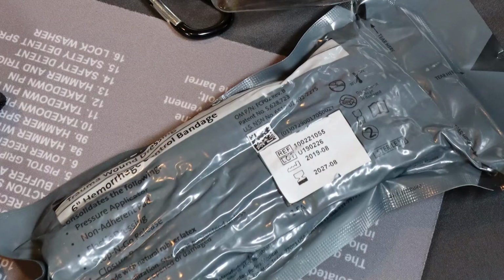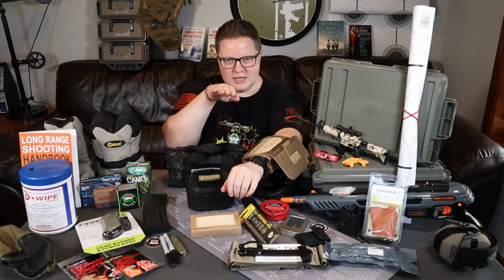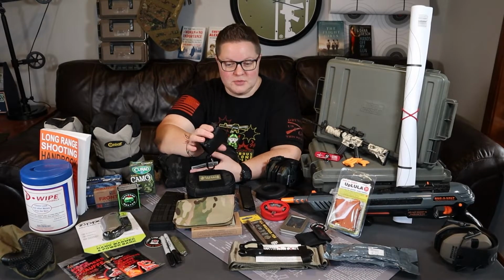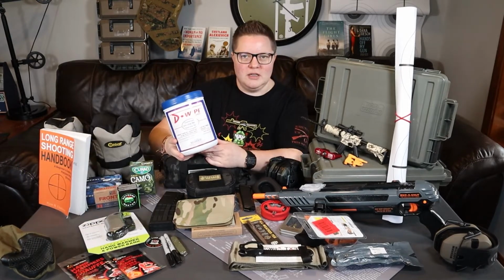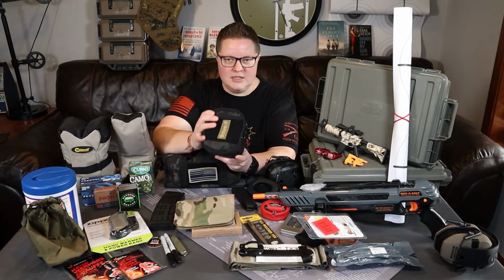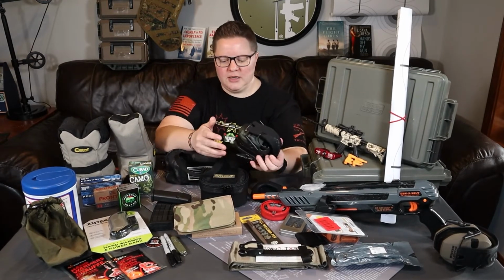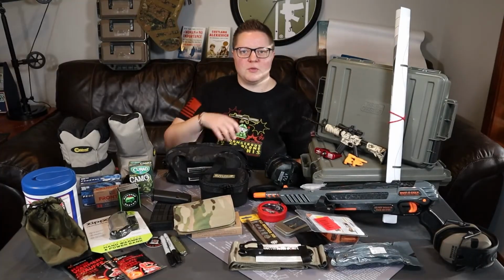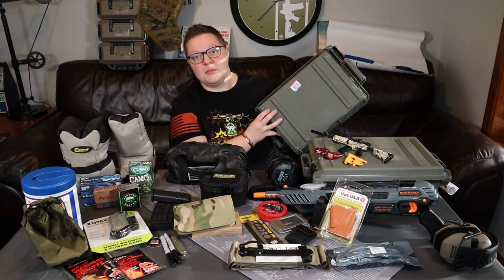BEST GIFTS UNDER $50 FOR THE SHOOTER - GUN GEAR GUIDE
25 GIFTS FOR THE SHOOTER (ACTUALLY 36)

 - UPDATED AS OF DECEMBER 2021

ISRAELI BANDAGE -$10
TOURNIQUET -$25+
CAMO BANDAGES -$1
DISPOSABLE HAND WARMERS -$5+
ZIPPO RECHARGEABLE HAND WARMER - $40+
SHARPIE - $1
RITE IN THE RAIN ALL WEATHER PEN - $12+
RITE IN THE RAIN NOTE CARDS/BOOK -$13
BATTLE BOARD - TACTICAL ARM BAND - $30
LONG RANGE SHOOTING HANDBOOK - $23.22
AMMUNITION - $5+
CHAMBER SAFETY FLAG - $5+
MAGAZINES - $10+
TARGETS - $5
COLETAC - BRASS BAG $30
CALDWELL TACTICAL DEADSHOT COMBO - $45
BUG-A-SALT -$34+
GOAT GUNS - $40+
DRILL LASER - $50
IC-13 AR LOCK - $40
MTM AMMO CRATES 4 CAN - $38.99
MTM CRATE UTILITY - $17.99
BORE SNAKE - $10+
SIGHTMARK LASER BORE SIGHT - $30
D-WIPE TOWELS - $23
G-CODE BANG BOX - $30
G-CODE CALIBER PATCH - $5
G-CODE 2FER BANG BAG - $30
WALKERS RAZOR SLIM - $40
WALKERS GEL CUP UPGRADE - $15
MAGLULA UPLULA LOADER - $35
BOOK - A WOMAN OF NO IMPORTANCE - $13.39
BOOK - SVETLANA ALEXIEVICH - $15.49
BOOK - FLIGHT GIRLS - $9.98
BOOK - HANDS OFF MY GUN - $19.51
TACTICAL STOCKING - $12.99

HONORABLE MENTION:
MULTI-TOOL - LEATHERMAN - $30+
SUREFIRE EP3 EARPLUGS - $15
BUSHNELL H20 BINOCULARS - $50
SNAP CAPS - $10+
LA POLICE GEAR BAIL OUT BAG - $30